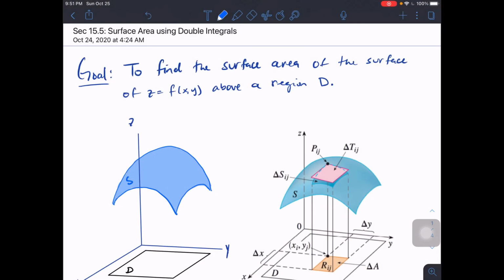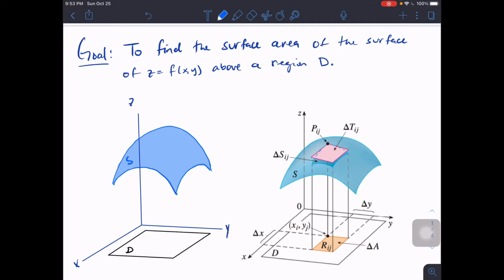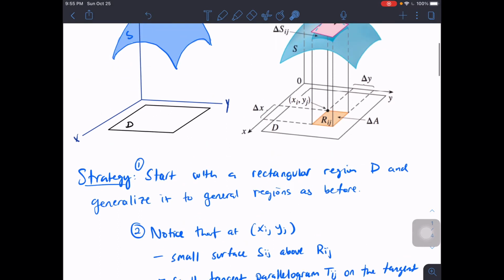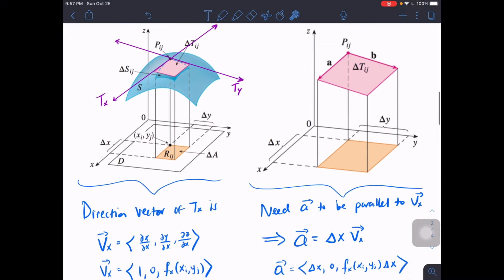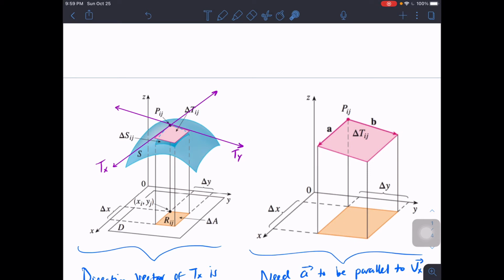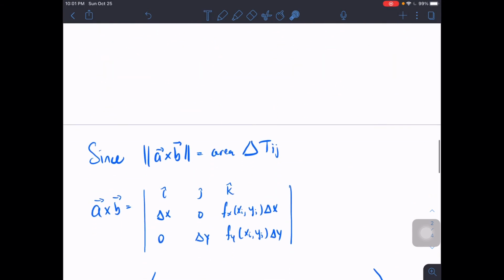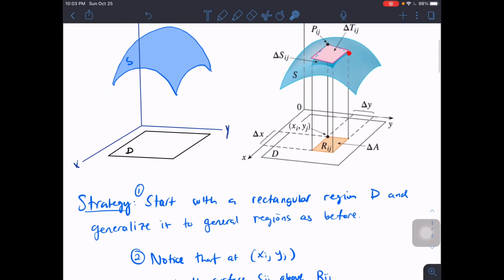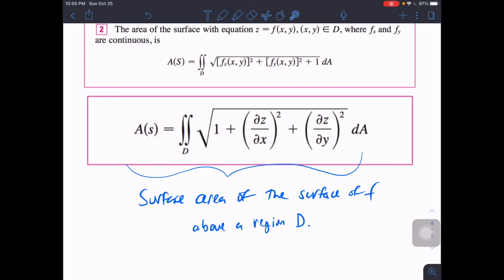Sec 15.5: Surface Area using Double Integrals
Chapters:
0:00 Surface Area using Double Integrals Intro
3:44 Strategy for Finding Surface Area
12:57 Surface Area Definitution